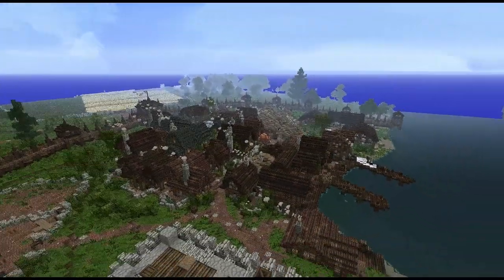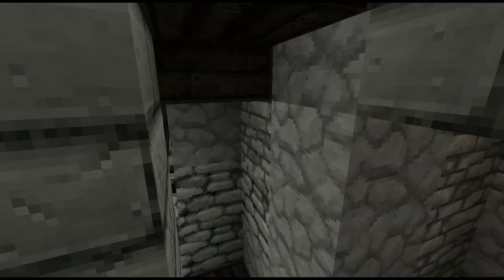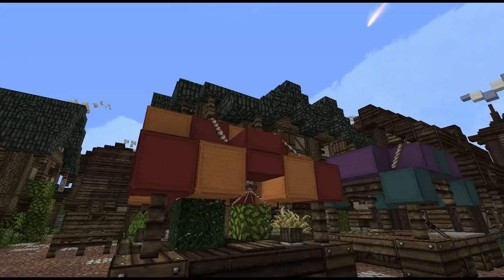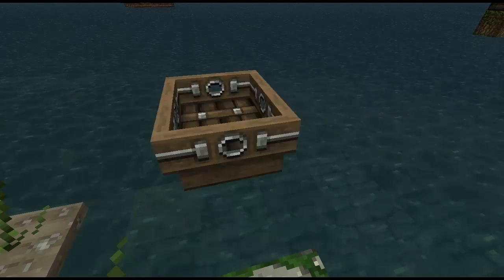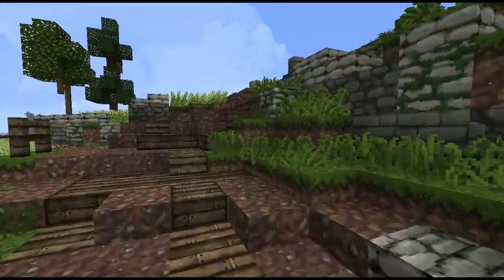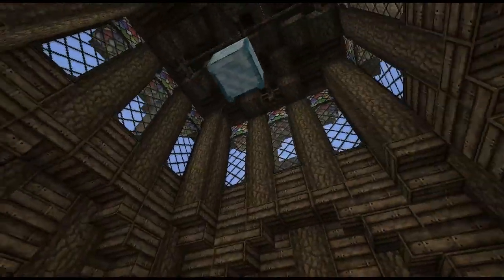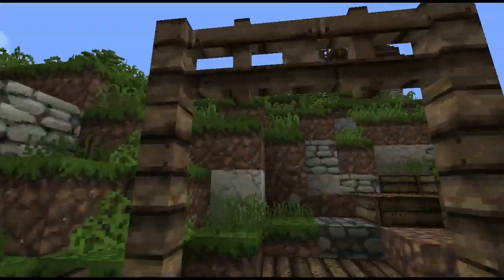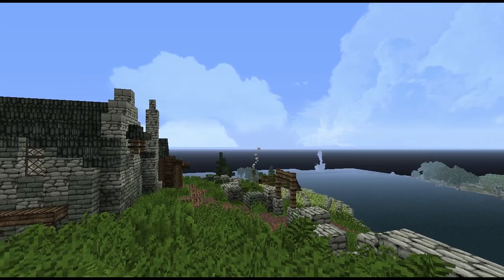WesterosCraft Walks Episode 10: Saltpans and the Quiet Isle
Episode 10 of WesterosCraft Walks: Saltpans and the Quiet Isle
Hosted by DutchGuard
Credit to carcinogenius and Marken4 for planning and building.
Special thanks for kulmen29 and ertylink00 for some last minute touch ups.